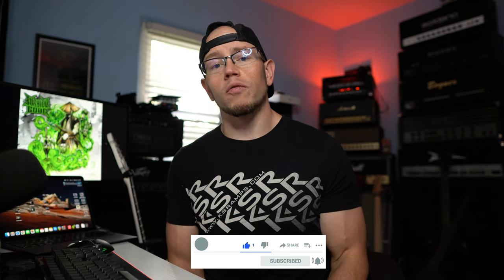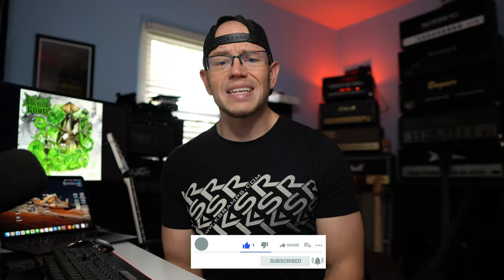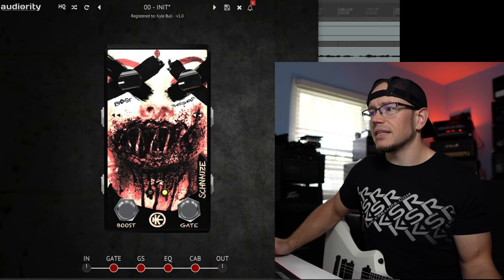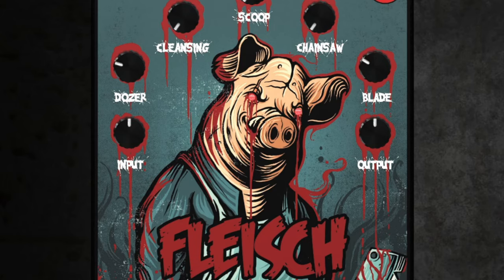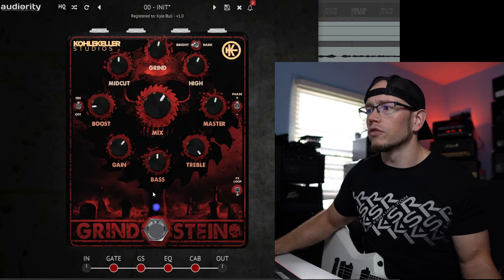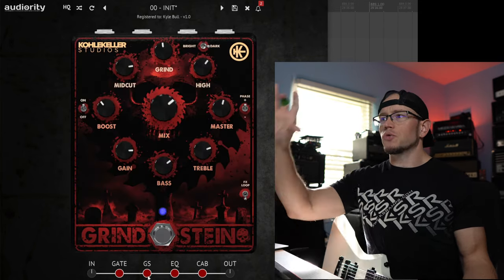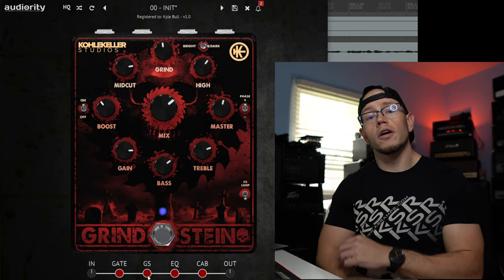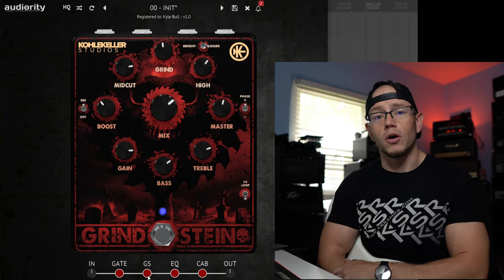Well, This IS Filthy.....Audiority Grindstein Plugin!